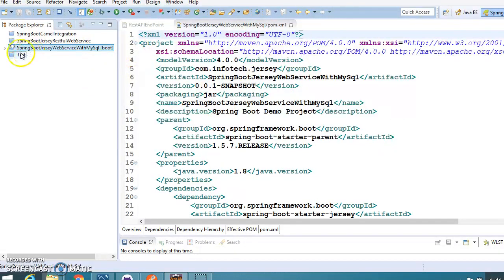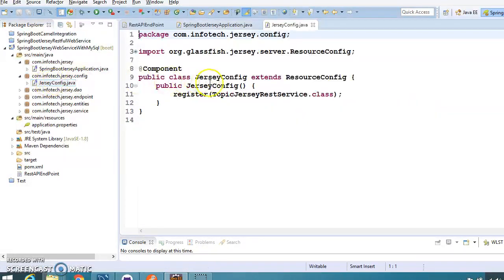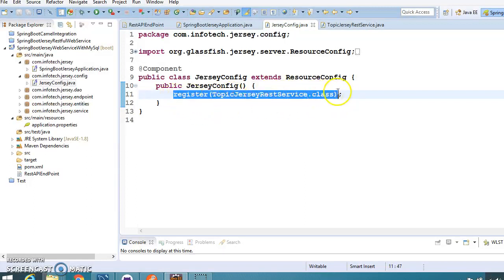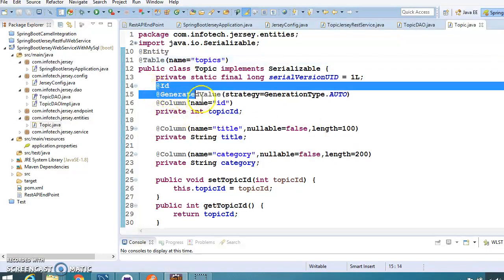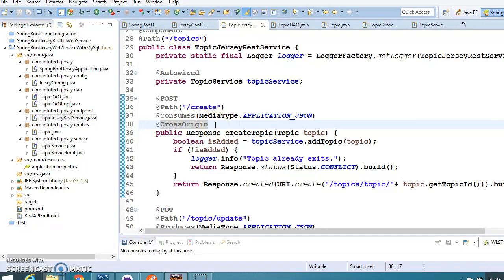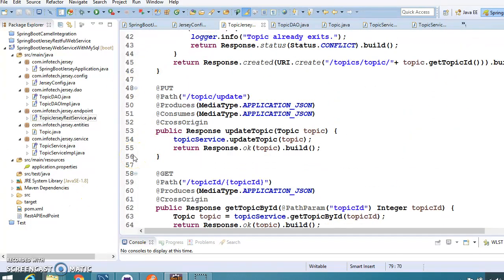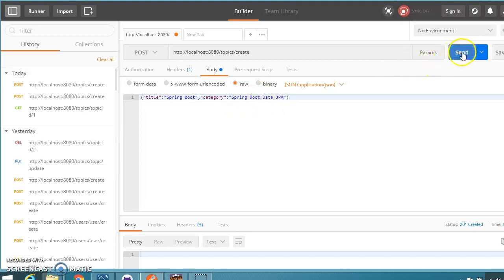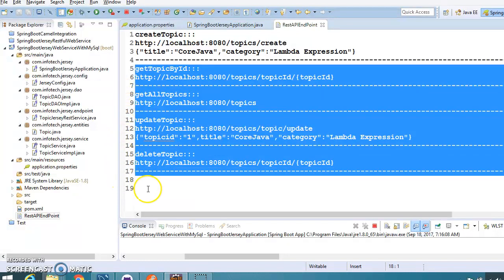111.Spring Boot+Jersey Webservice+MySql Example_PART1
In this video we will see Spring Boot+Jersey Webservice+MySql Example using a demo project.